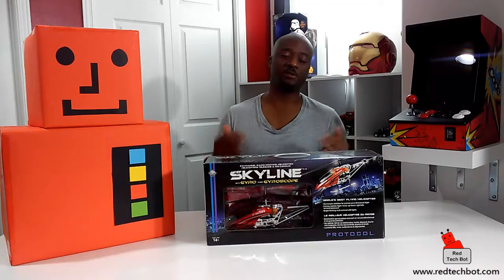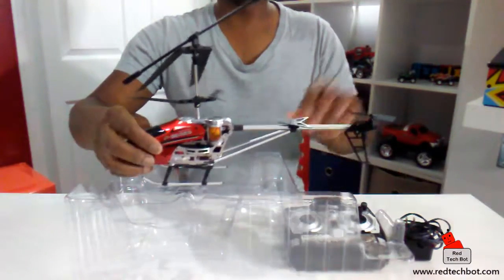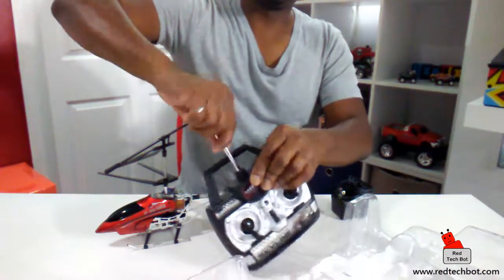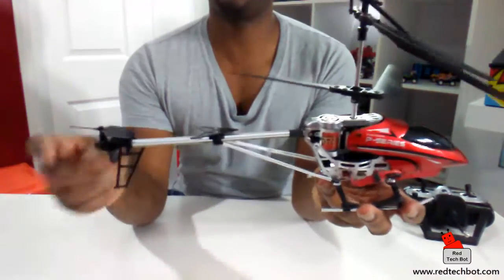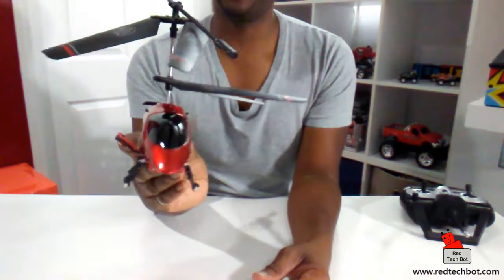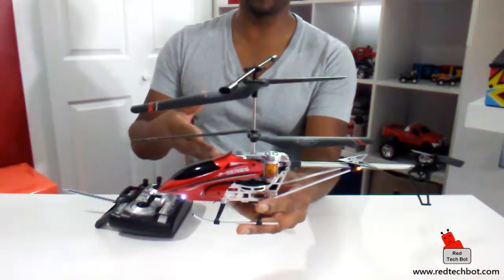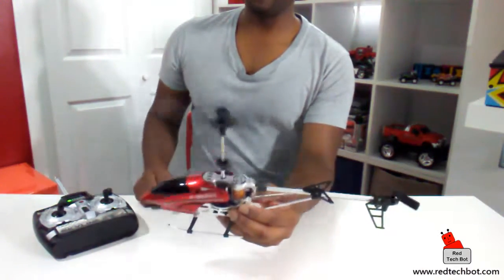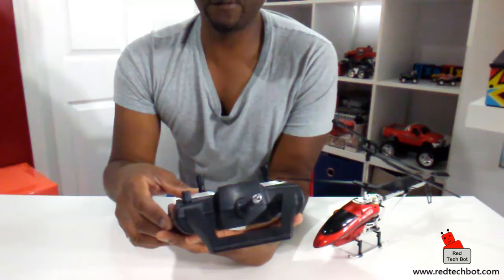P Series Model Helicopter Review Video